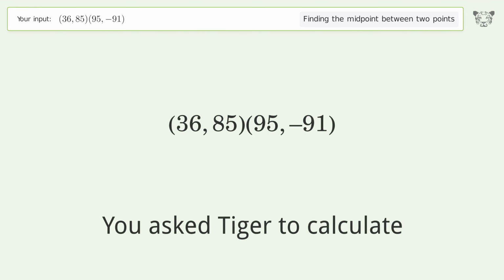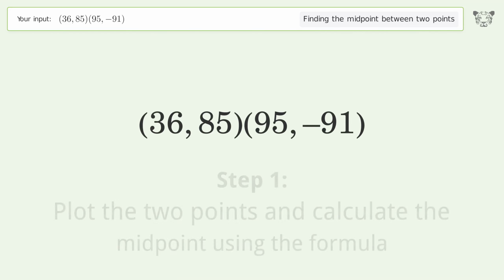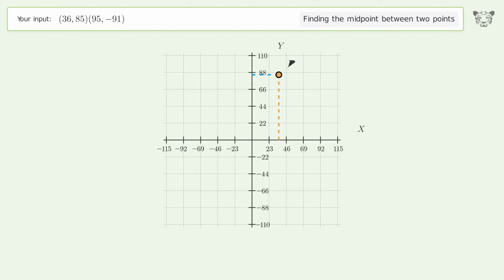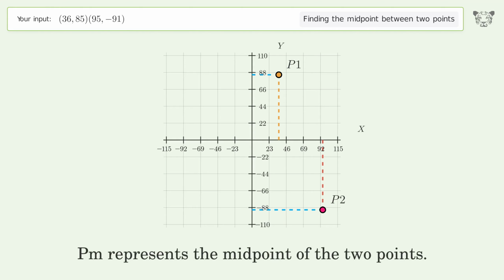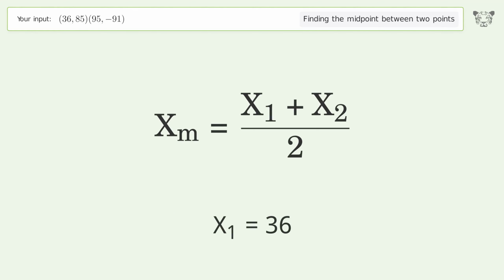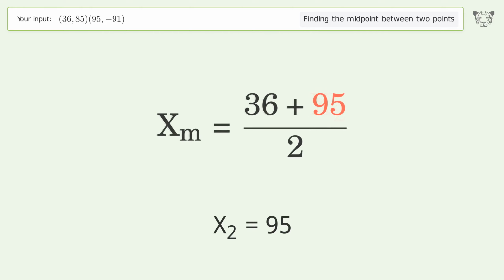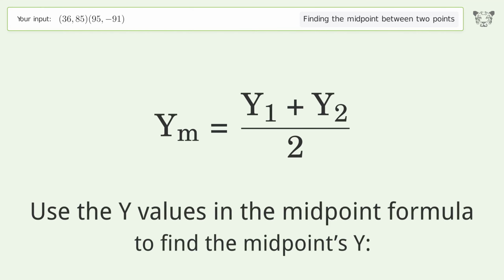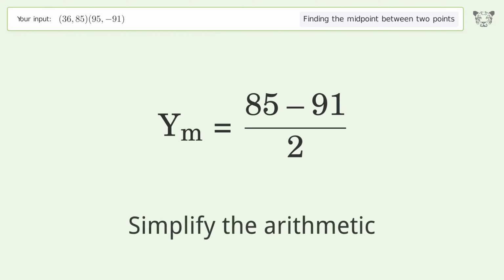Find the midpoint between two points p1 (36,85) and p2 (95,-91): Step-by-Step Video Solution